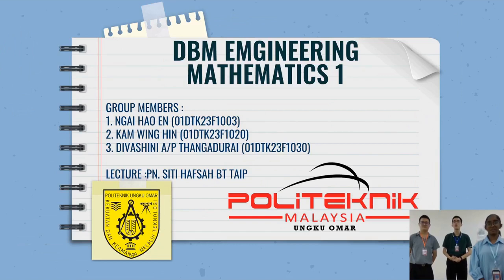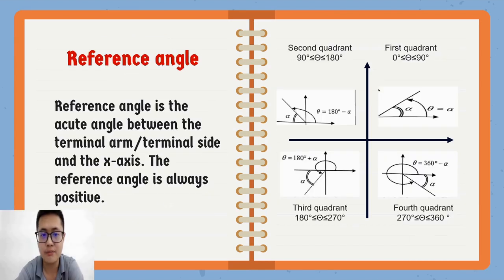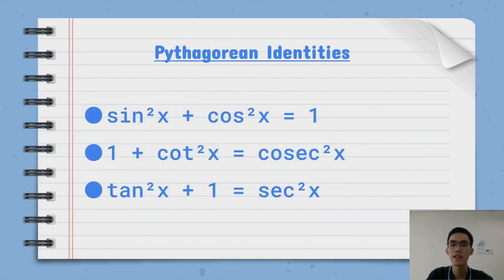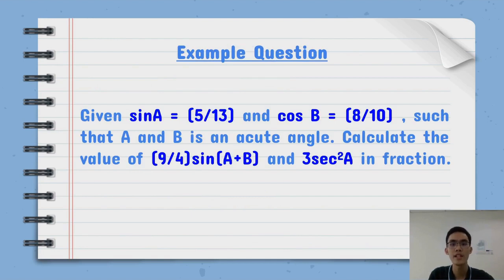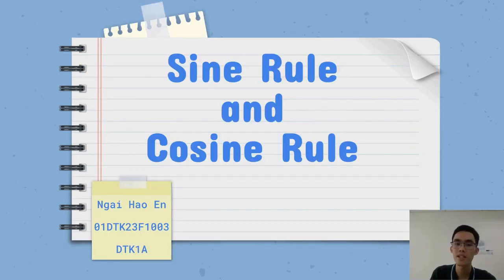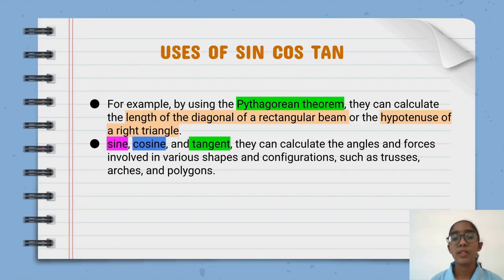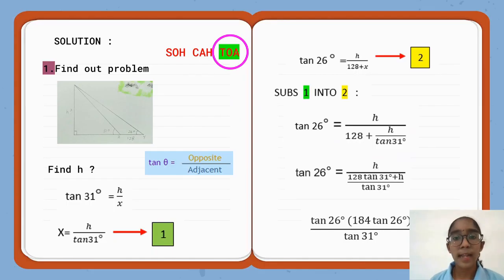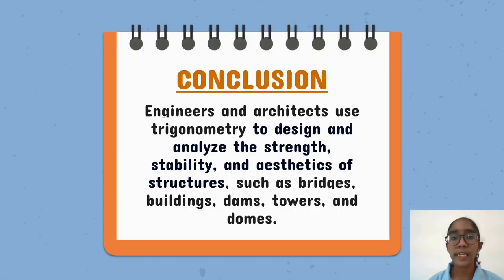DBM10013 Trigonometry in Architecture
In this presentation, we will show you what is trigonometry and its application in architecture.